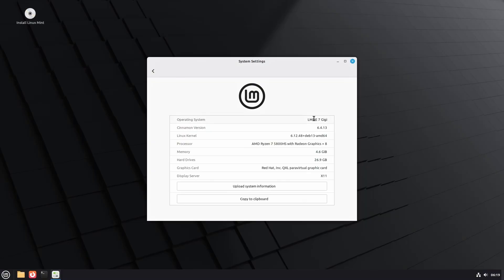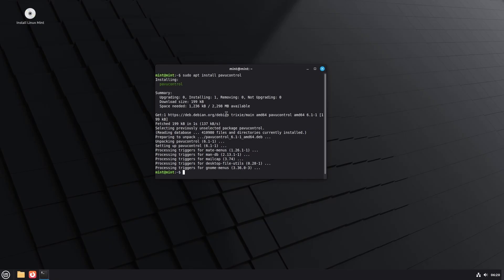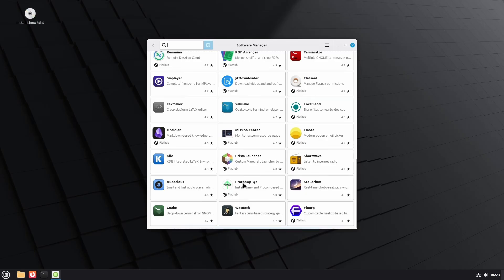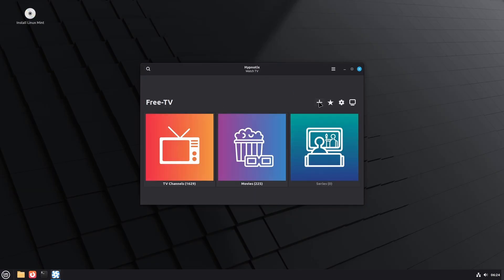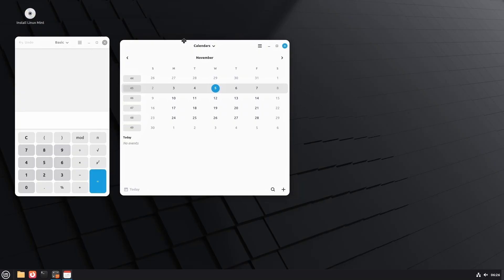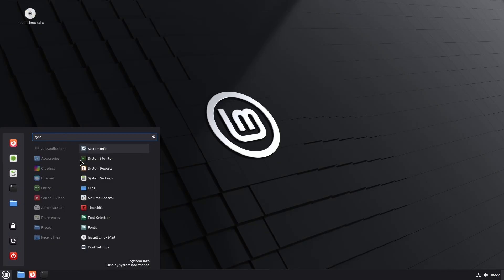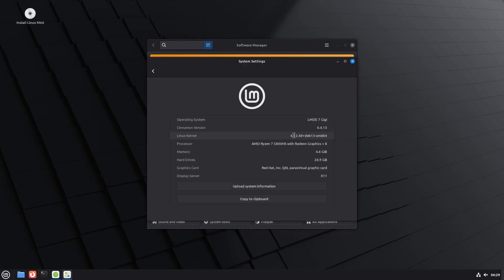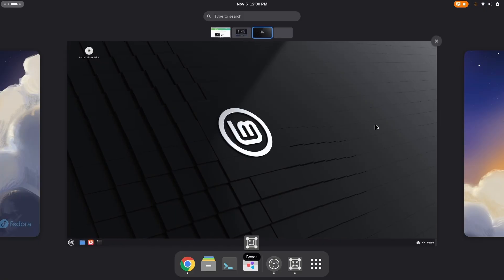🟢 LMDE 7 “Gigi” – What’s New, What’s Better, Let’s See.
📦 Today we’re looking at LMDE 7 “Gigi”, the brand new Linux Mint Debian Edition release.
This is the Debian based version of Linux Mint, and this release brings very important internal upgrades, performance advantages, UI polish, and a cleaner, more modern system foundation.

🧱 BASE AND CORE
• Upgraded to Debian 13 “Trixie”
• Ships with Linux Kernel 6.12
• Better hardware support for latest Intel, AMD, and new generation laptops

⚡ PERFORMANCE IMPROVEMENTS
• /tmp now runs in RAM for faster temporary file access
• Automatic cleanup of old temporary files
• Better battery behaviour and device compatibility

🎨 UI AND USER EXPERIENCE
• Blur effects for login screen, panel, dialogs
• Better Mint theme integration with libAdwaita apps
• Slightly modernised colour accents
• App improvements like Hypnotix theatre mode, borderless mode, better Sticky Notes, fingerprint logins

📦 PACKAGE MANAGEMENT
• APT 3.0 with smarter dependency solver
• Cleaner terminal messages, better colour feedback

🧭 WHO SHOULD USE LMDE 7
If you like Linux Mint but want Debian base instead of Ubuntu base, this is the one you should consider.
Especially good for latest laptops and creators who want long term, stable performance.

🟢 Verdict
LMDE 7 “Gigi” is one of those important releases that strengthens Linux Mint’s future independence, while giving users a polished, fresh, modern build with a stable Debian root.